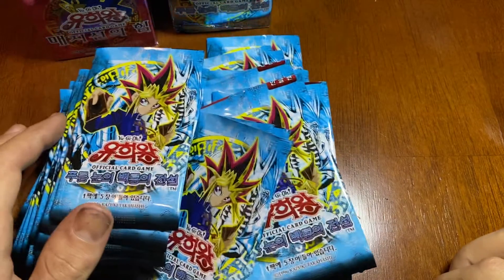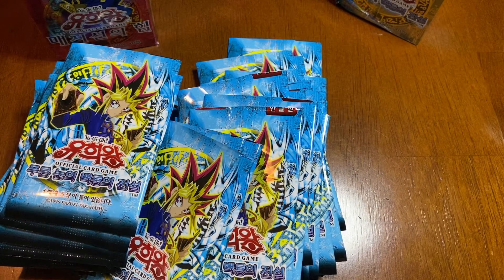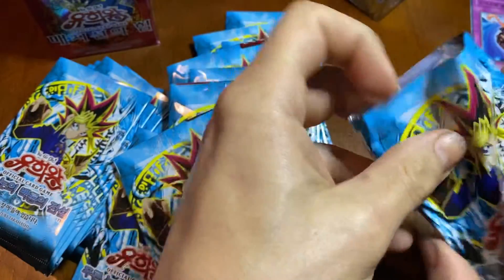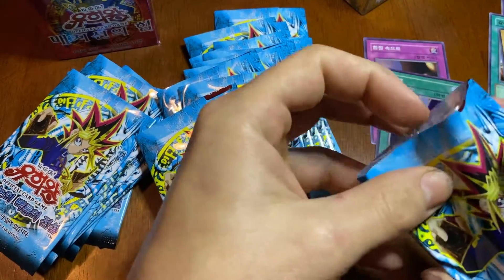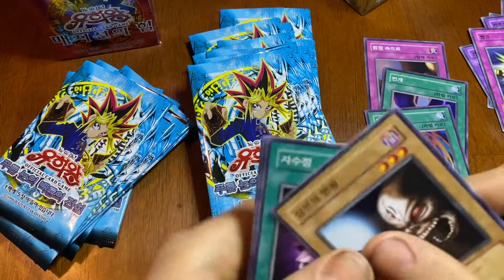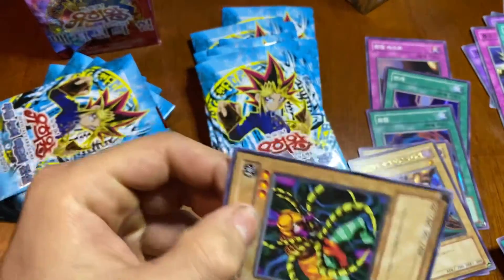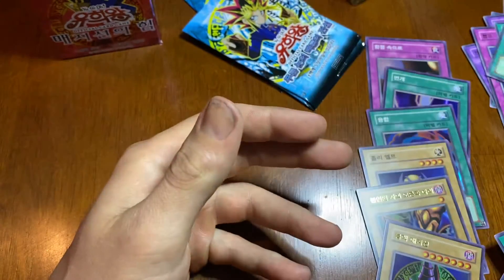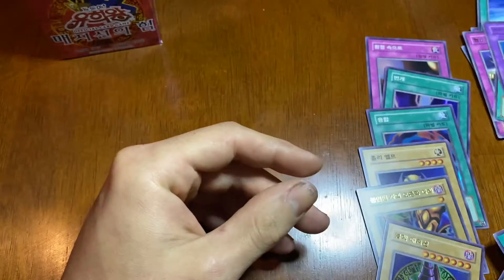YuGiOh lob Korean opening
Legend of blue eyes Korean booster box opening.